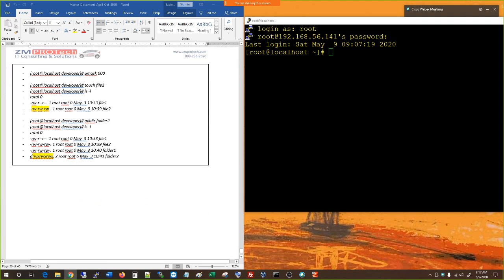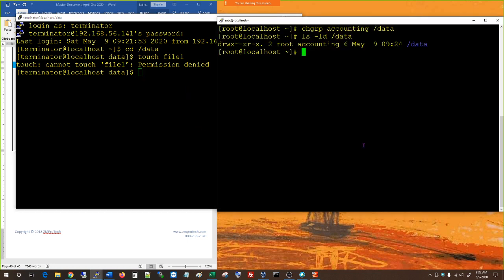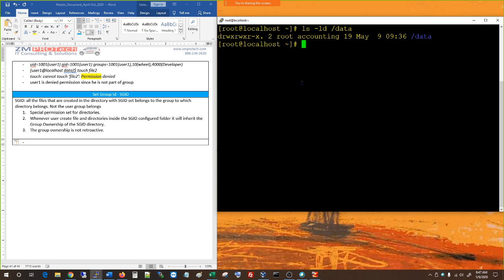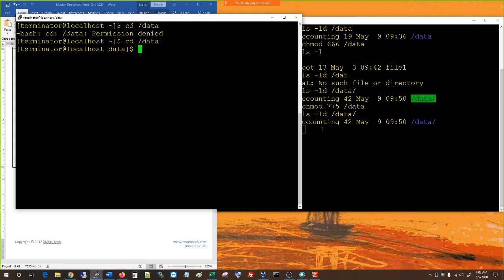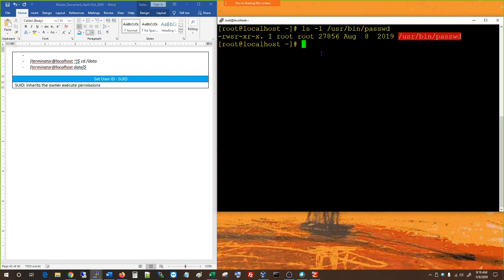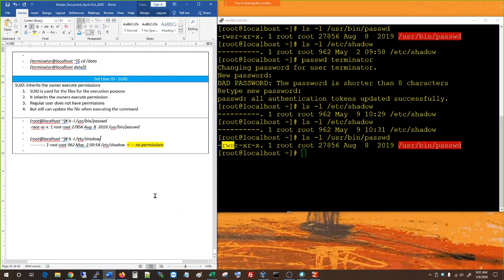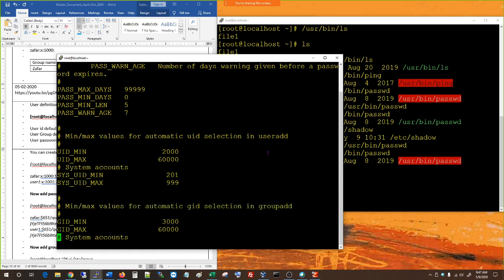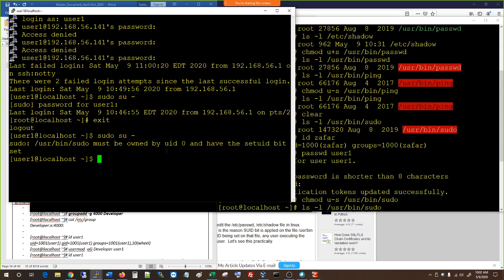ZM PROTech Linux Academy 05-09-2020 0226 by Zafar Mohiuddin